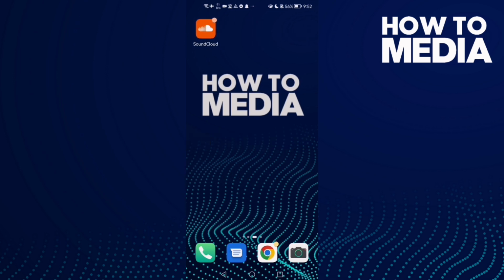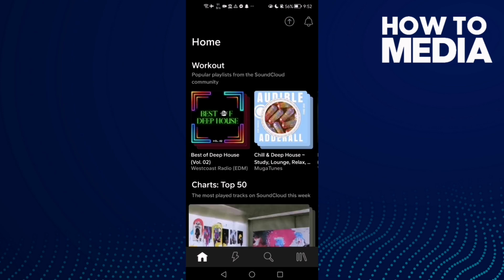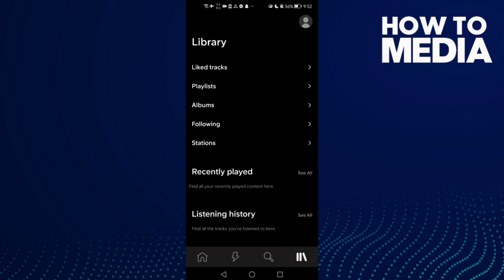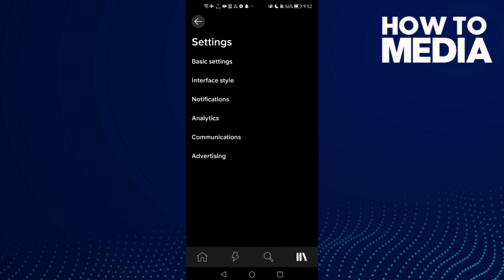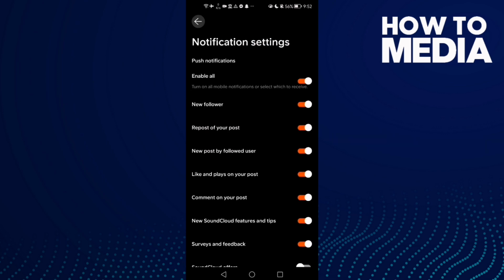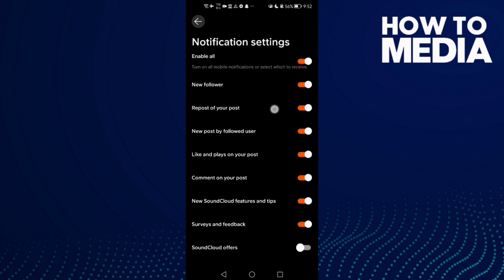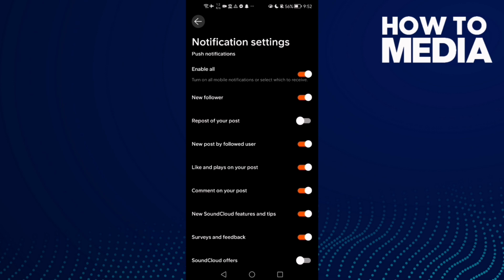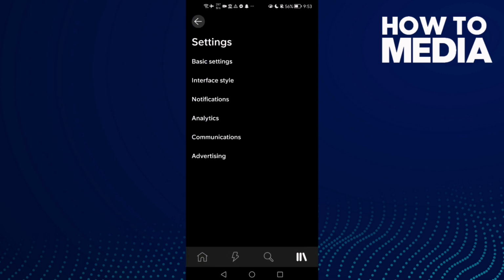How to Disable Repost of Your Post Notifications on SoundCloud Mobile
in this video we discuss :